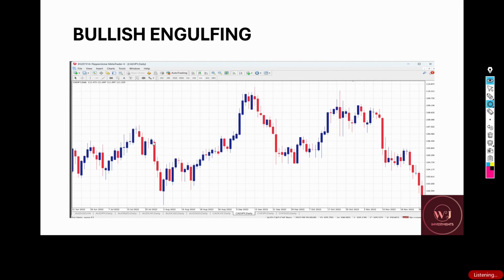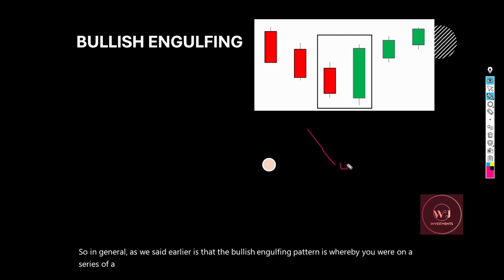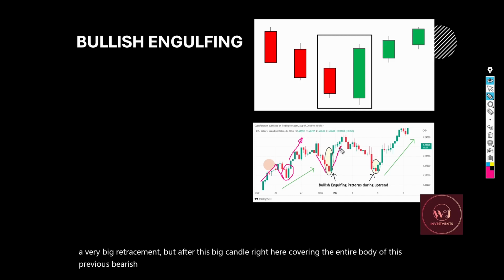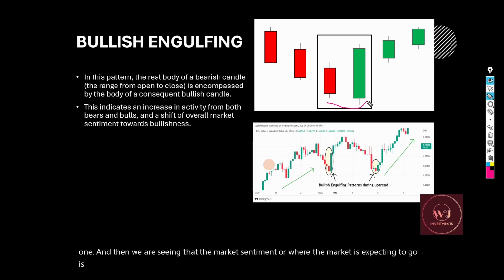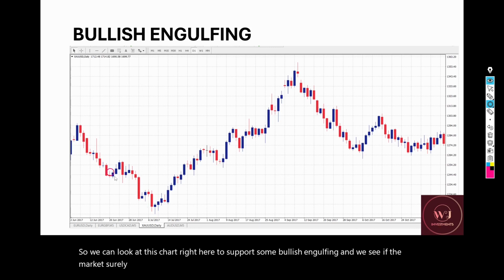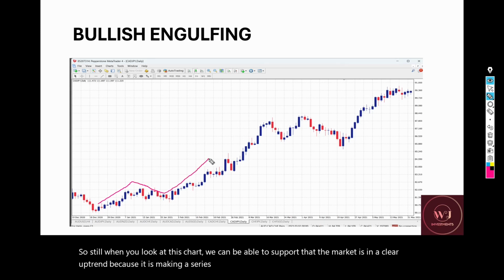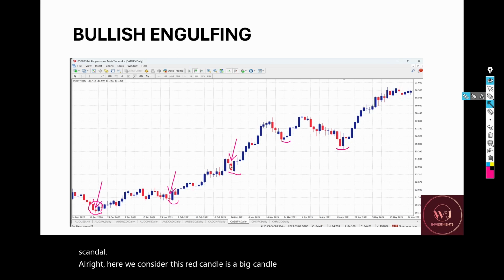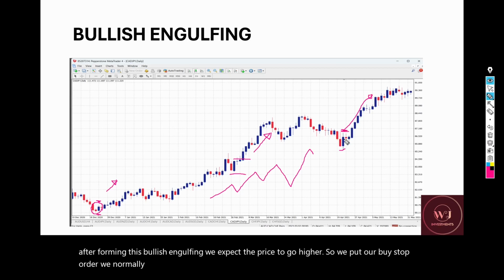Ultimate guide to Japanese Candle Stick Patterns || Bullish engulfing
This video explain a Japanese candle stick pattern called bullish engulfing, its entry point and stop loss. @AdamKhoo @thetradingchannel @NoNonsenseForex